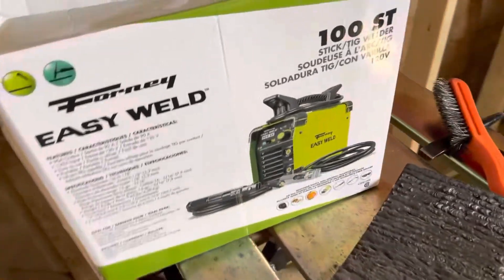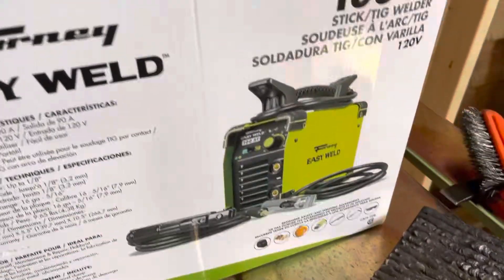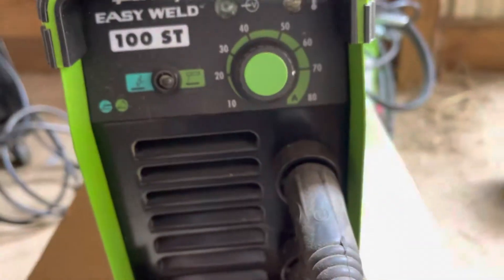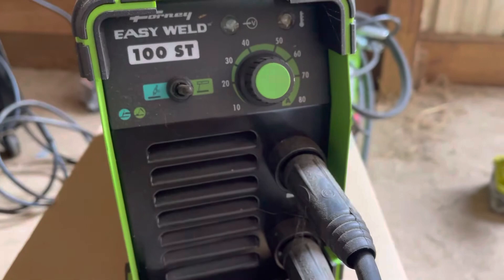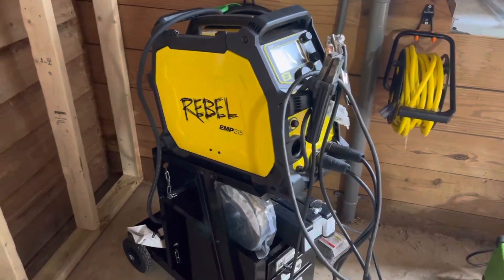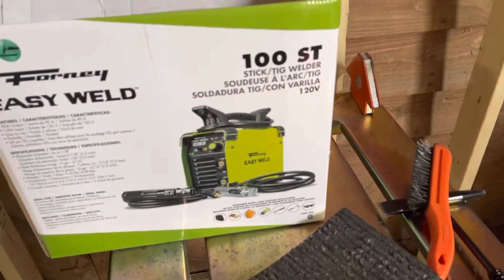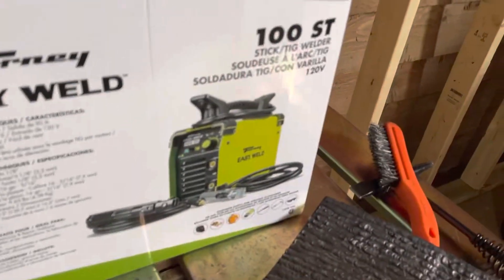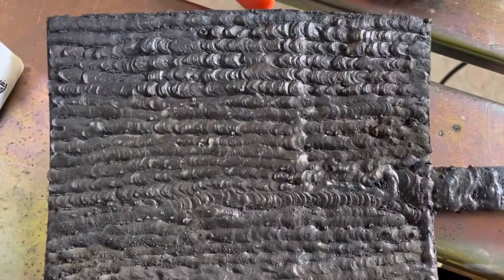Fortney easy weld 100 ST - solid little welder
For what this is, it’s pretty nice. I would not use this with anything other than 3/32 6013 or 6011 rods - it just can’t handle anything bigger. To be able to plug this into a 15 amp outlet and go is quite convenient, although convenience at a price. It’s a solid  machine for what it is! When I get an argon bottle I’ll give the tig a shot.